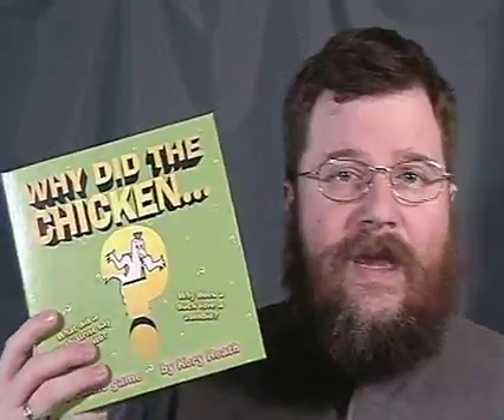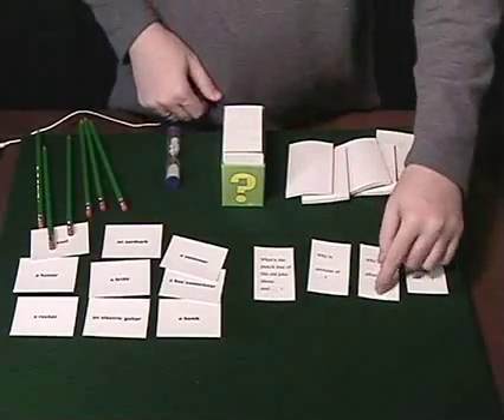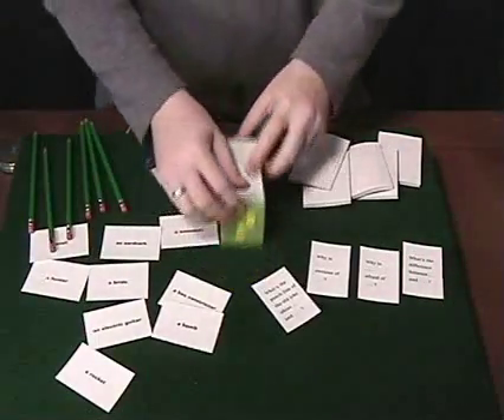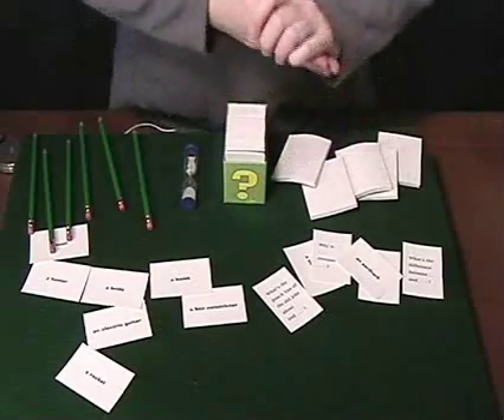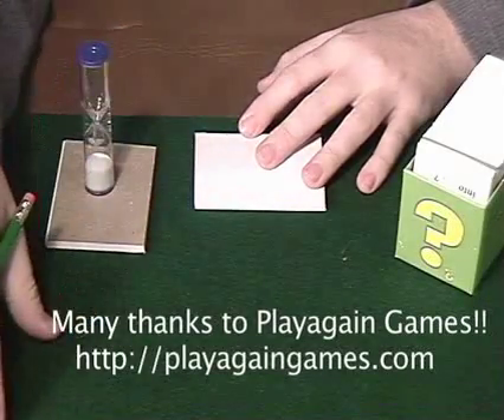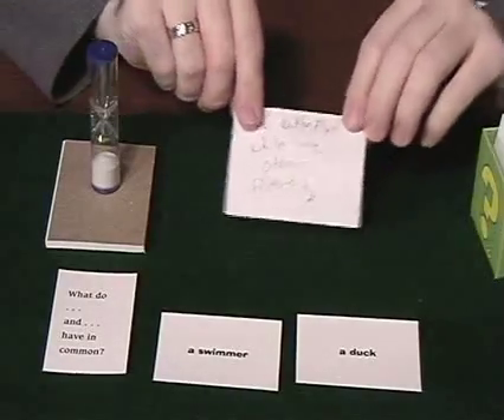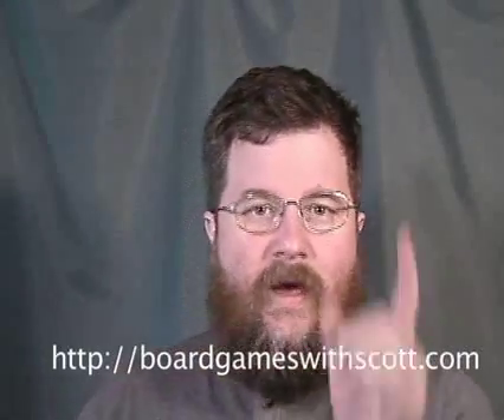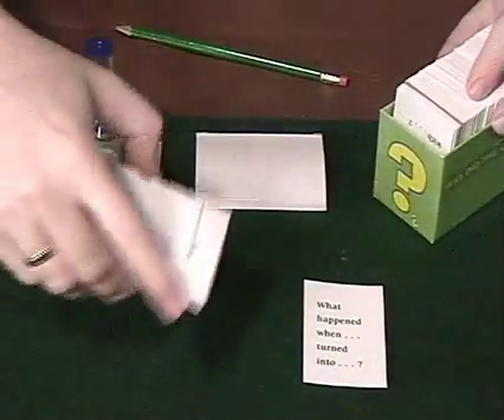Board Games with Scott 008 - Why Did the Chicken...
Why Did the Chicken... is a party game.  This week in Board Games with Scott, I explain and review this fun game which will help you develop your sense of humor.  Just watch out for suprises from the pun-weary!